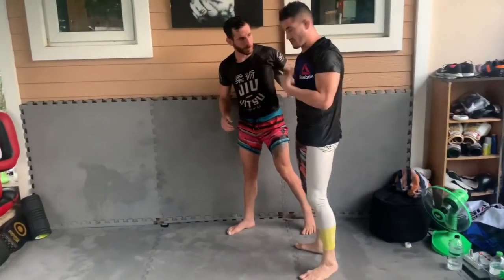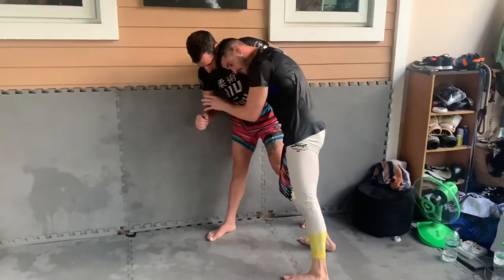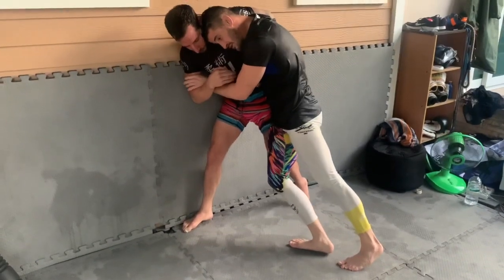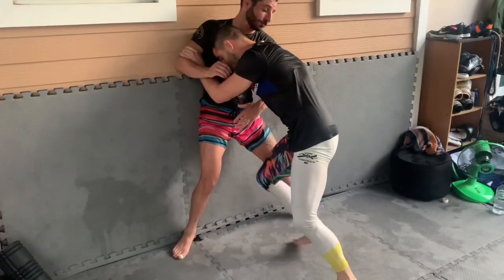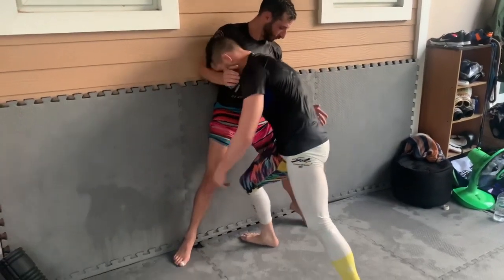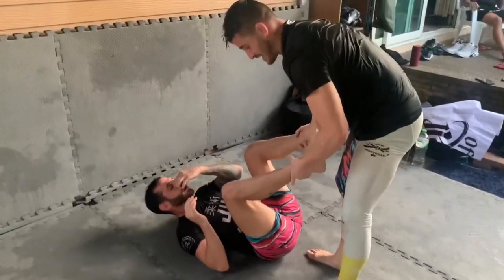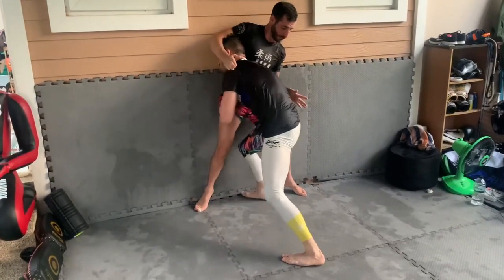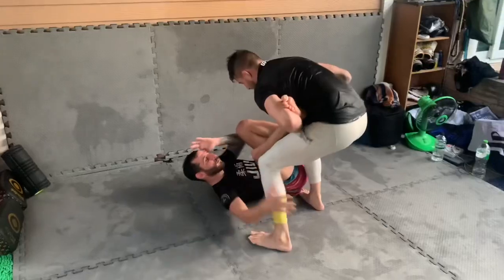George Hickman teaches takedown off of the wall for MMA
George shows a fast and easy weight to take your opponent down off of the cage.